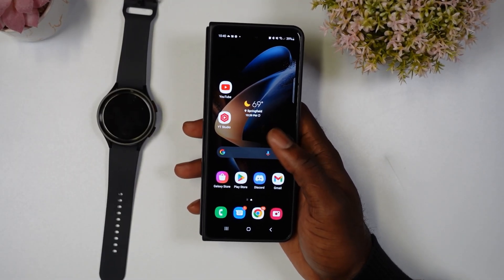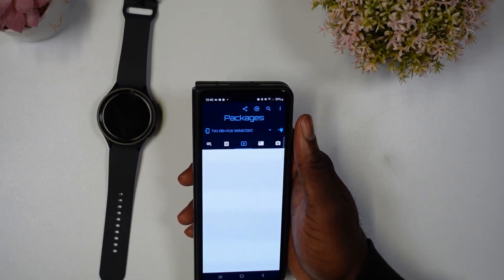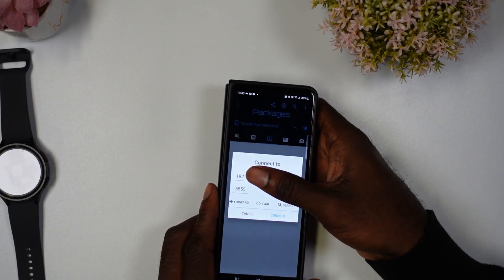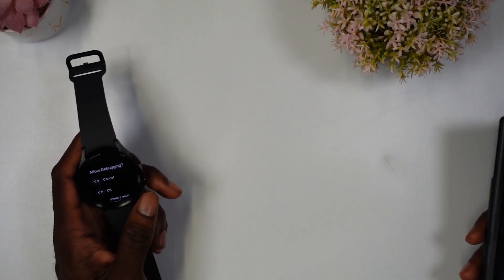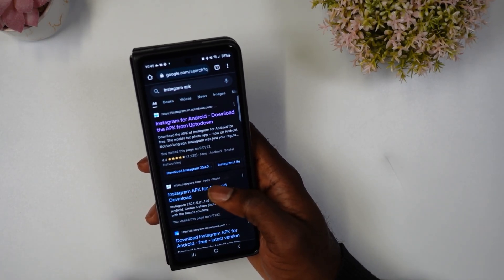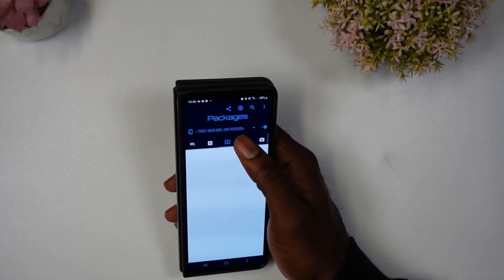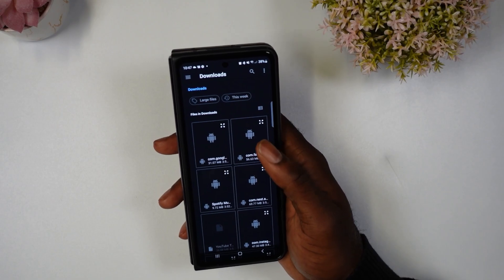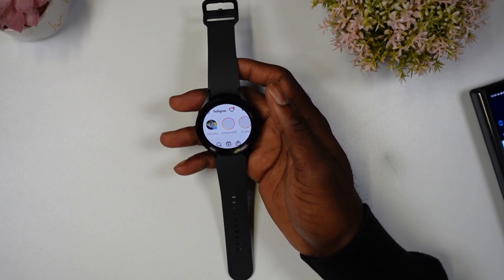How To Get Any App On Your Samsung Galaxy Watch 5 And Watch 5 Pro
In this video, I showcase how you can get any App to run on your Samsung Galaxy Watch 5 and Watch 5 Pro.